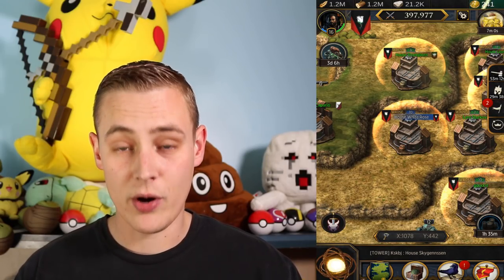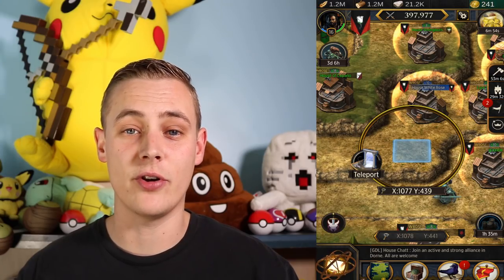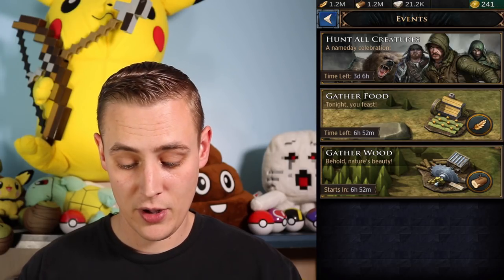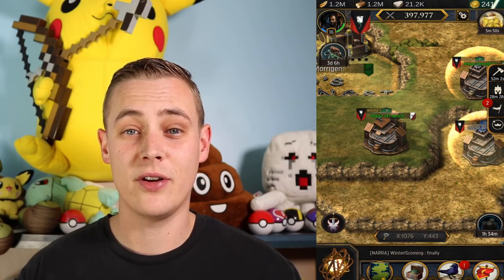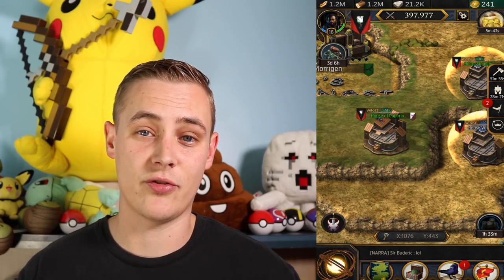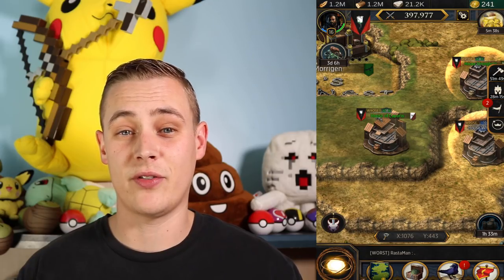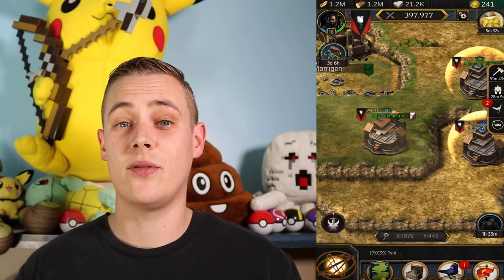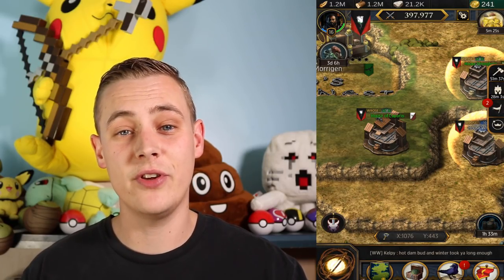HOW TO GET BRICKS - GAME OF THRONES: CONQUEST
In this episode I show you 3 ways to get bricks in GOT:Conquest!

GEAR:
Camera - Cannon t6i with 18-55mm lens

Home Box Office, Inc. HBO and related trademarks are the property of Home Box Office, Inc. Official HBO Licensed Product.

All images and names owned and trademarked by Warner Bros.